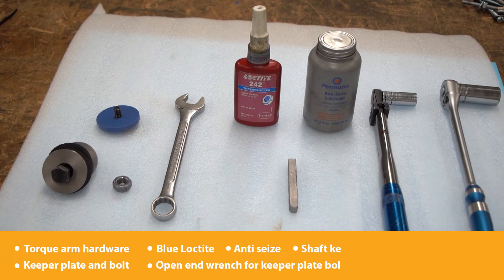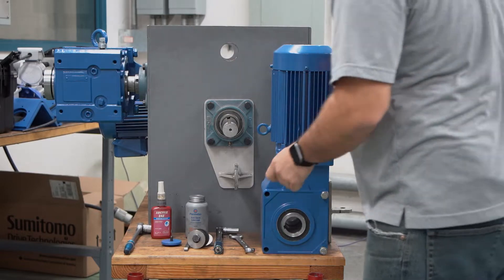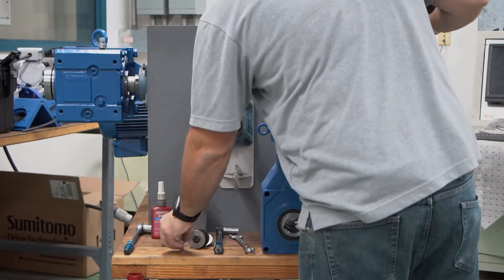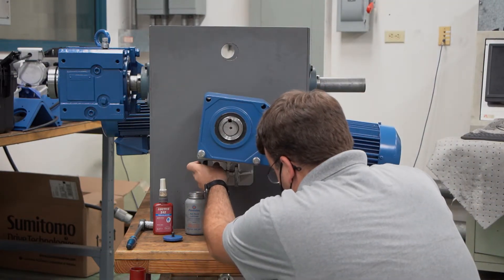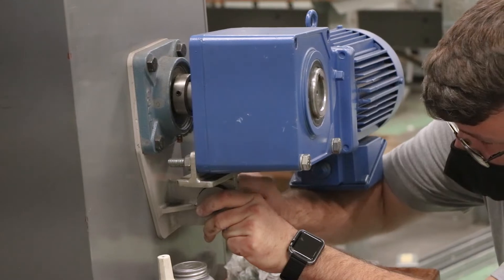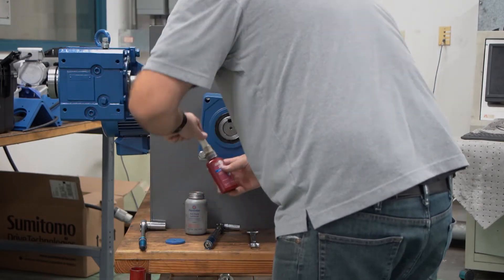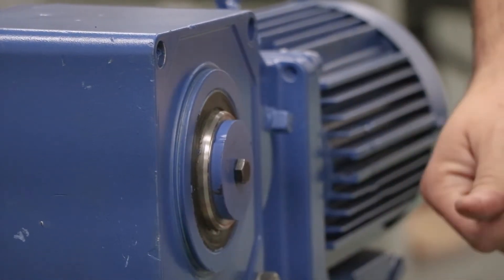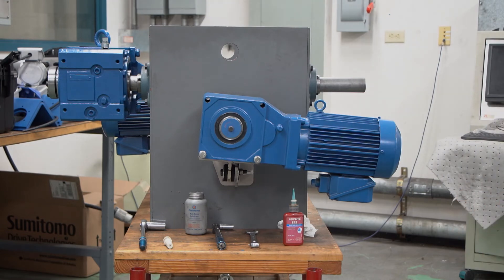How to Install a Keyed Hollow Bore Reducer | Power Institute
In this episode of Power Institute, Adam Soder will show you how to easily install a Keyed Hollow Bore Reducer.